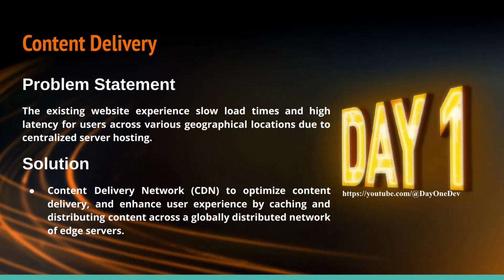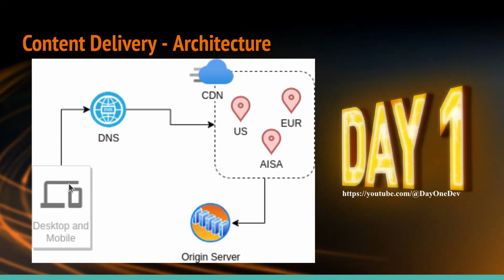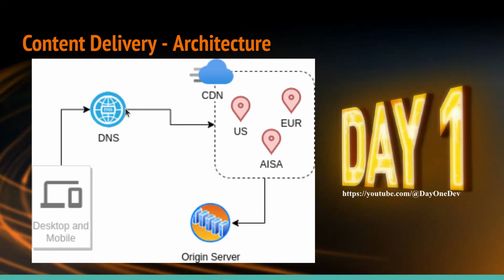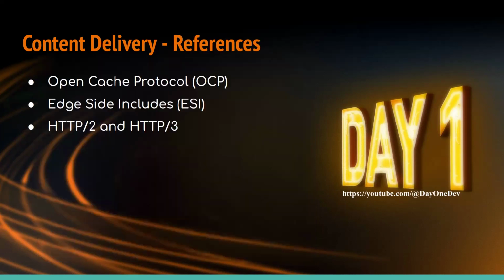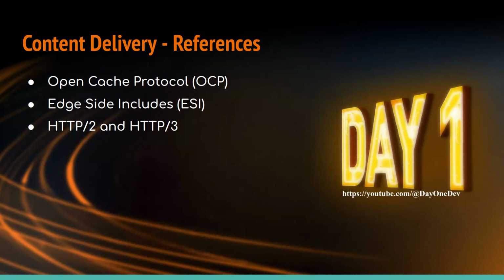[Pattern] Content Delivery